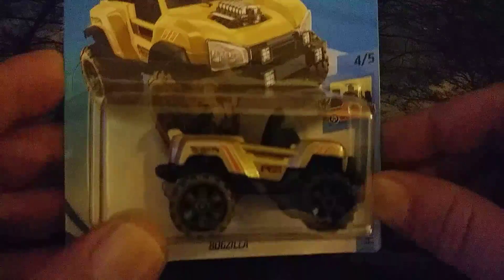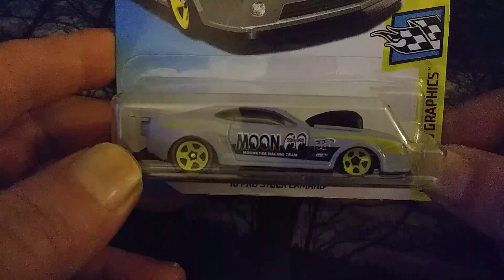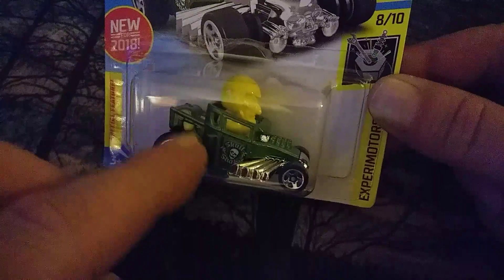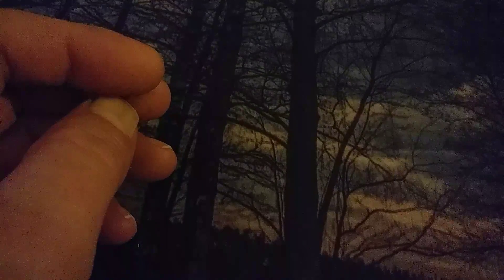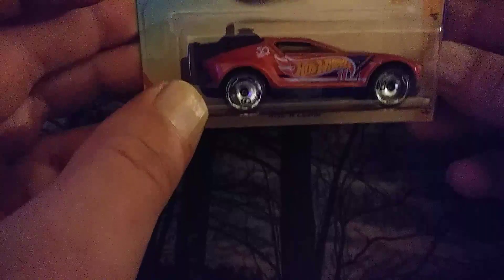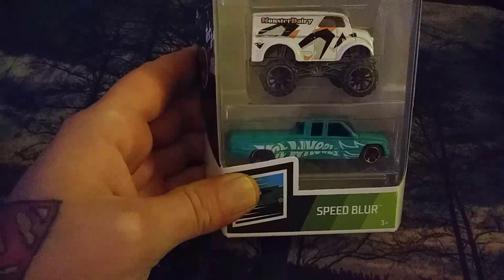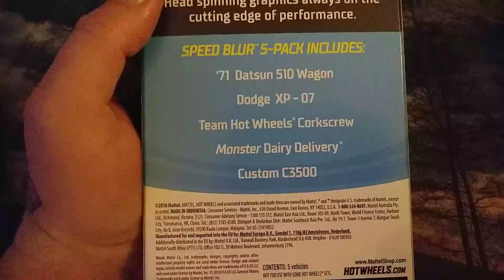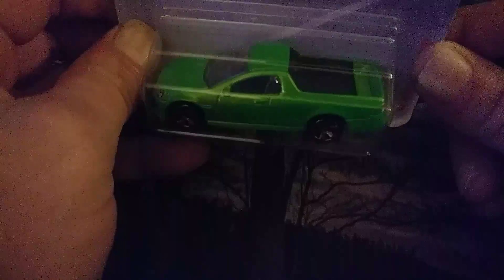More HOT wheels To The Collection.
Thanks for stopping by and i hope.every one is having fun.